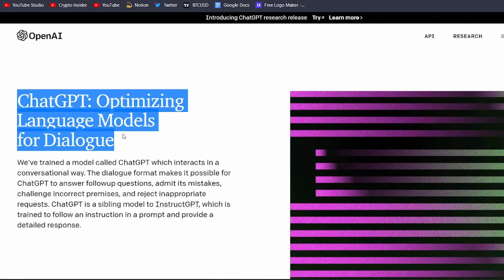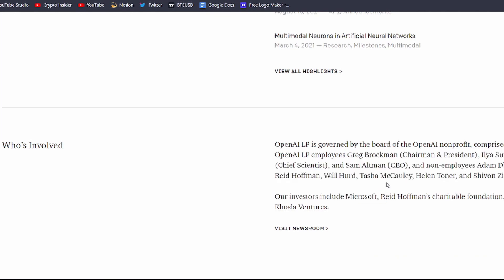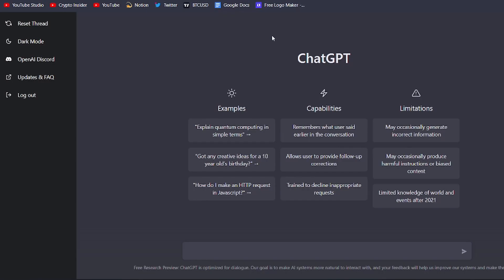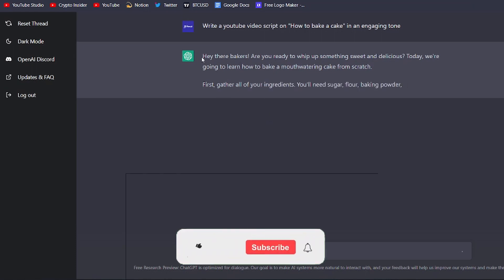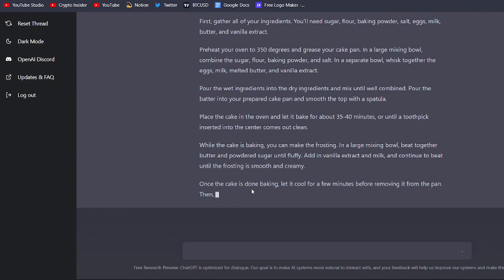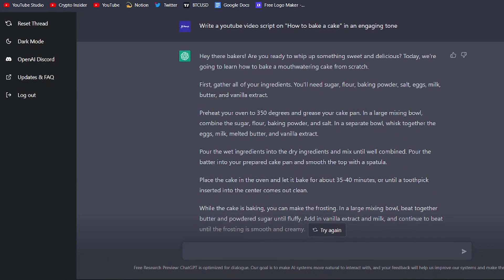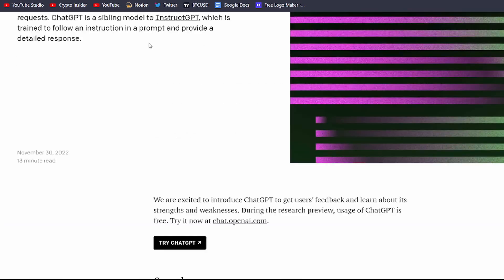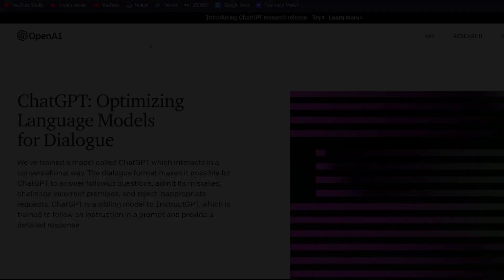How to Make YouTube Videos using ChatGPT (SHOCKING RESULTS!)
In this video i will show you how to make a youtube video script using ChatGPT in 2022. This will be your step by step guide on how to create a youtube video script with ChatGPT. Watch the video to learn how to create youtube video using ChatGPT in 2022!

Timestamps:
Intro 0:00